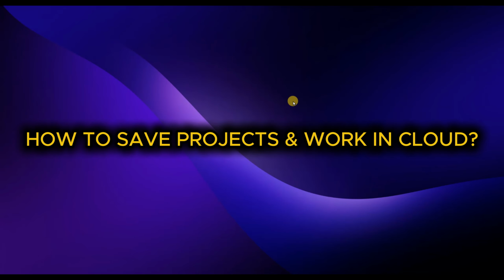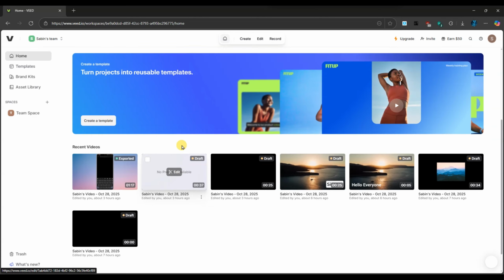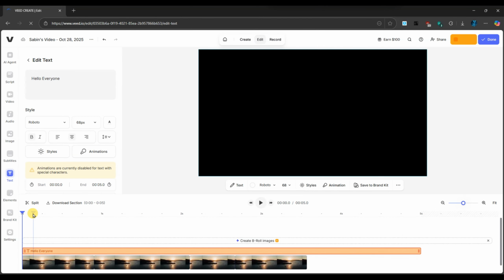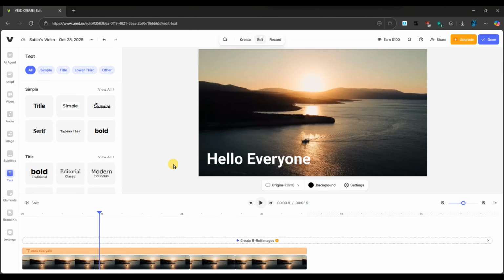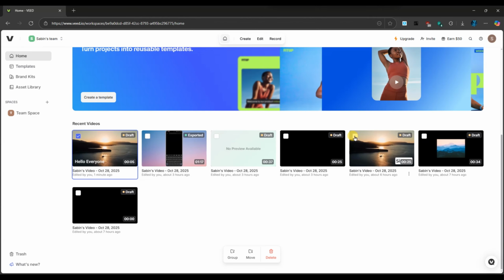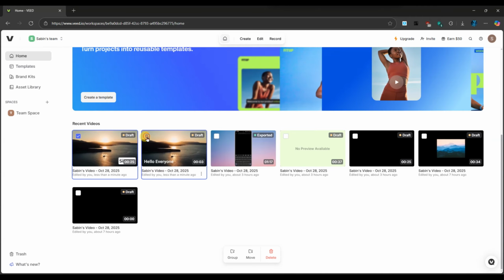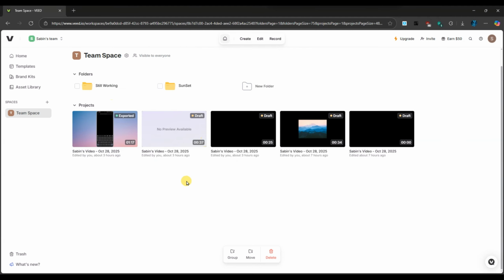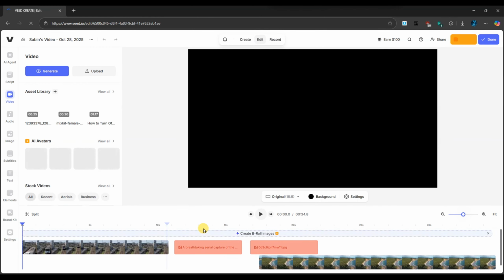How to Save Projects and Work in Cloud on VEED 2025?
Want to make sure your video projects are always safe and accessible anywhere? In this tutorial, you’ll learn how to save projects and work in the cloud on VEED.io — one of the easiest and most efficient online video editors. VEED automatically saves your work in real-time, so you’ll never lose progress again. You’ll also discover how to organize your projects, create folders, and access all your edits from any device using cloud storage. Perfect for creators, editors, and teams who want to edit videos online safely and efficiently.

Whether you’re working on YouTube videos, social media content, or business promos, this guide will help you understand how VEED keeps your work secure and easy to manage. You’ll see how to open, rename, duplicate, and organize your projects for smoother editing. VEED’s cloud feature ensures that your work is always backed up and accessible anytime.

Drop them in the comments — we’ll be happy to help you out!